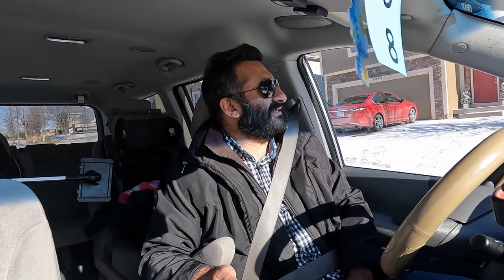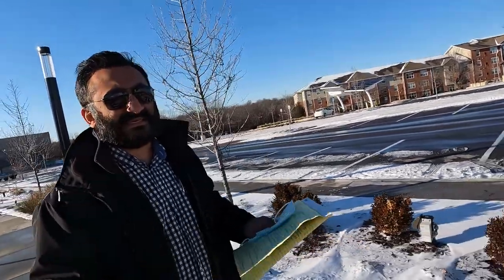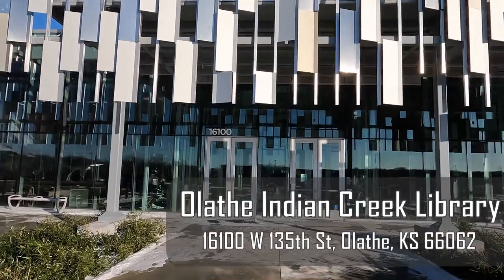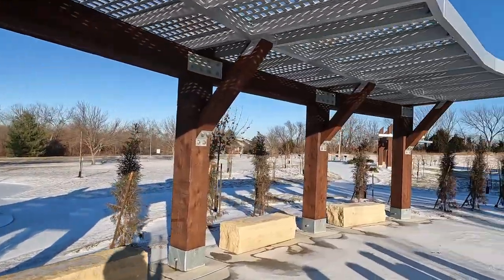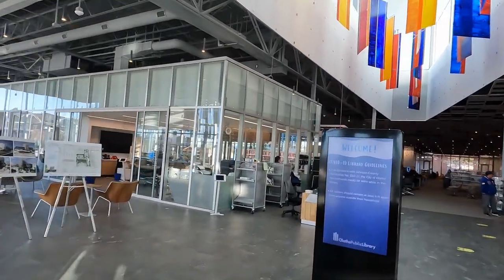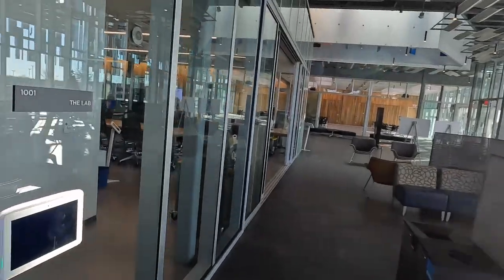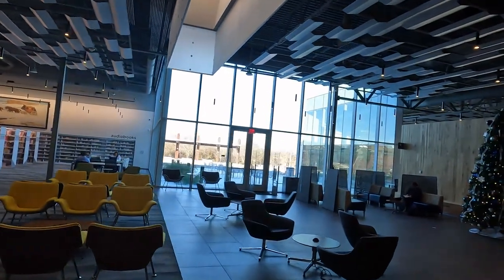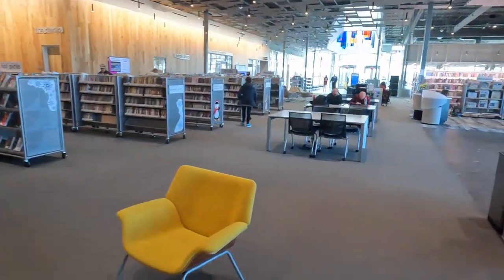An inside look of the Indian Creek Library in Olathe | Is Indian Creek Library in Olathe a library?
Olathe, Kansas, home to the Indian Creek Library, is a pleasant and welcoming city. With a population of over 125,000 people, the city ranks as the tenth-largest in the state of Kansas. Olathe was founded in 1857 and is the most developed city on the Kansas side of the Kansas City Metropolitan Area. The city hosts many attractions, including two lakes, a zoo and two water parks. The Indian Creek Library is a part of the Johnson County Library system. The library has four branches, and each branch has its own unique features and services. The Indian Creek Library is a popular place for all ages. Although it mainly caters to adults, it has a large selection of books and other materials that are appropriate for children and teenagers. The library even has a story time program just for children. Special events and activities are also available throughout the year.

Location:
Olathe Indian Creek Library

Other Queries:
indian creek library in olathe a library
indian creek library vlog
indian creek library inside
inside look of the indian creek library in olathe
indian creek library inside look
sneak peek of indian creek library
indian creek library sneak tour
the indian creek library in olathe from the interior
kansas creek library
creek library olathe
indian creek library not your ordinary library